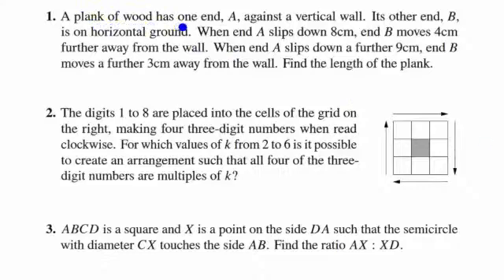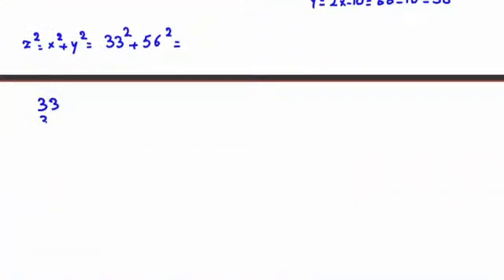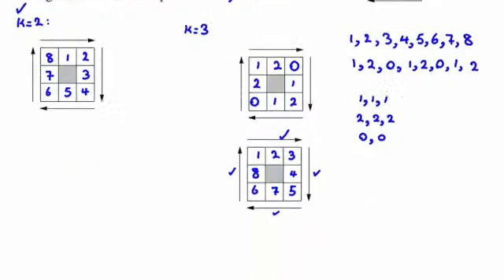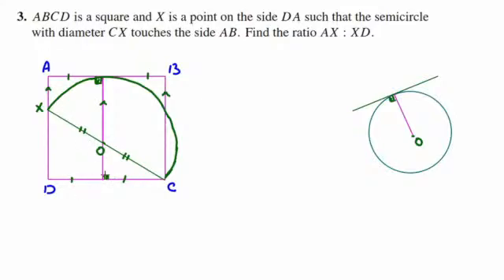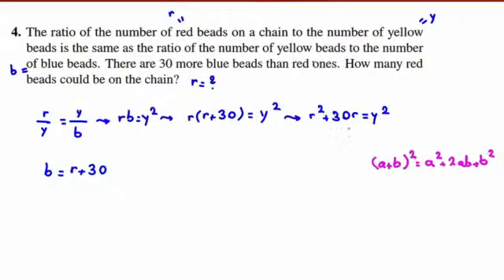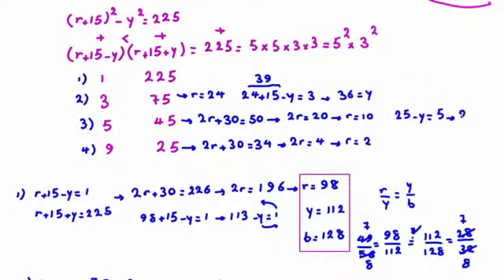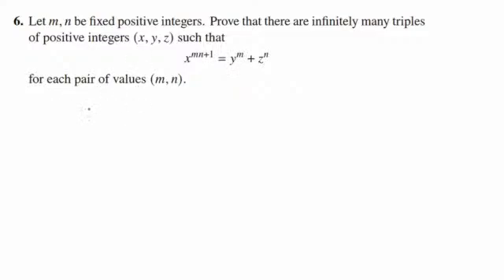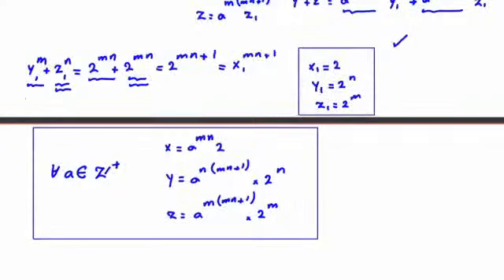2023 2024 Maclaurin Mathematical Olympiad Solutions Problems Intermediate Challenge Past Papers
Authoring and Proposing:
-Author of two international papers:
1."Diffusion-Based Nanonetworking : A New Modulation Technique and Performance Analysisi," IEEE Communication letter soon, 2013
2."Deteccting Matrices for random CDMA systems", 20th International Conference onTelecommunications,ICT 2013